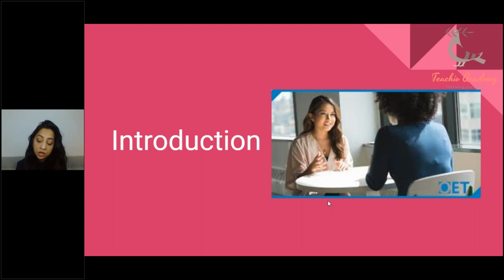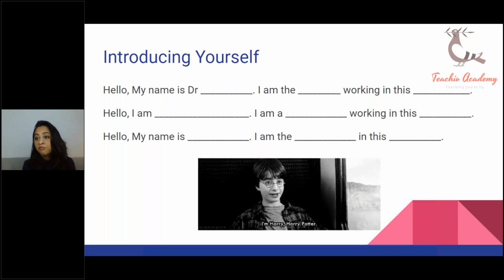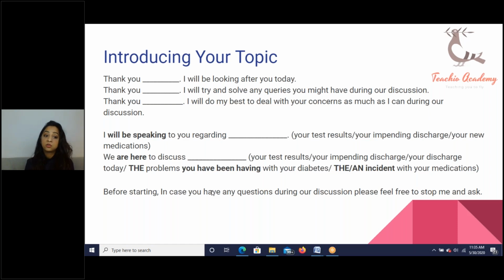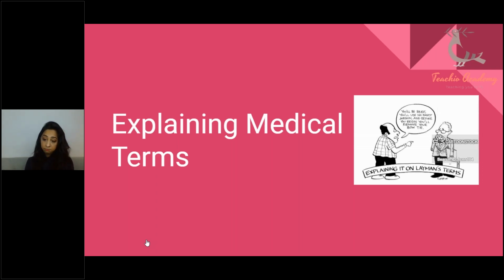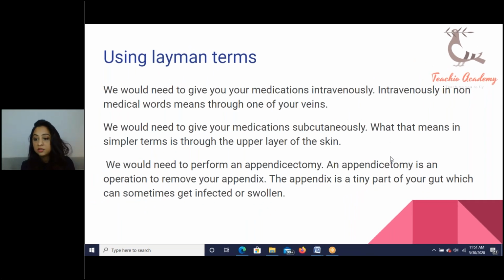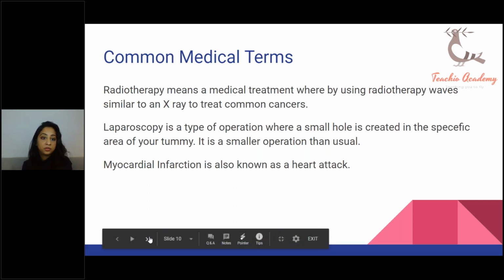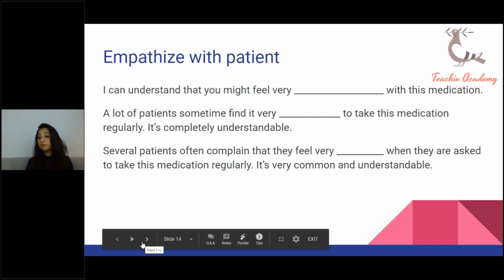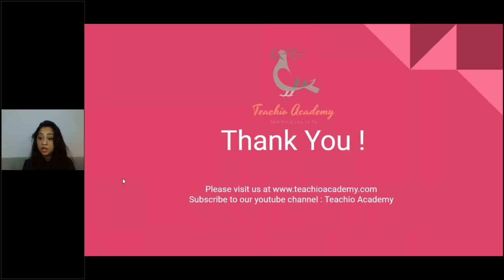OET Speaking Masterclass-Introducing yourself to your patient/Cheat sheet for non compliant patient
OET Live session 30/5/2020 by Dr Bhavna Sharma. Explanation of OET speaking criteria and cheat sheet on Introduction. Also sample answers for patient non complaint with treatment (very important OET scenario)